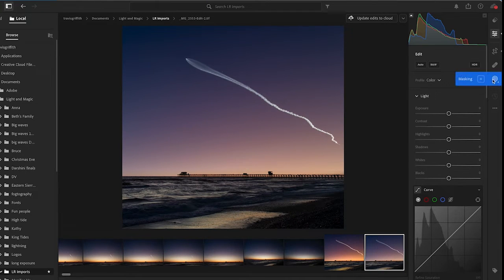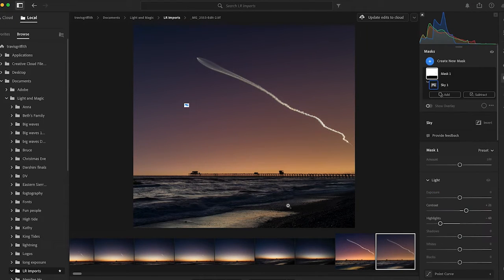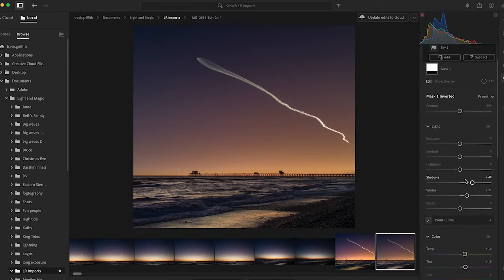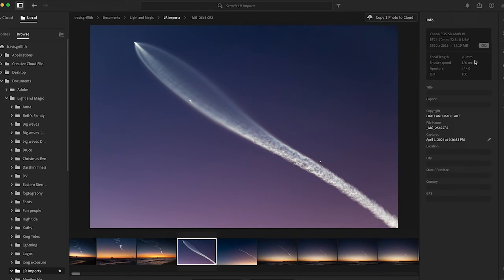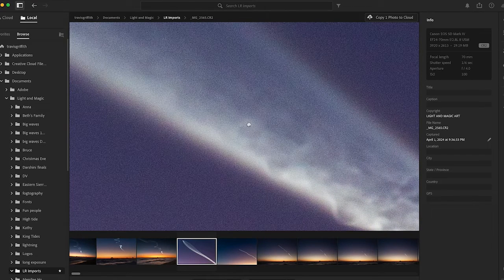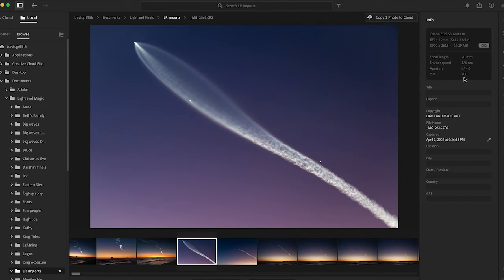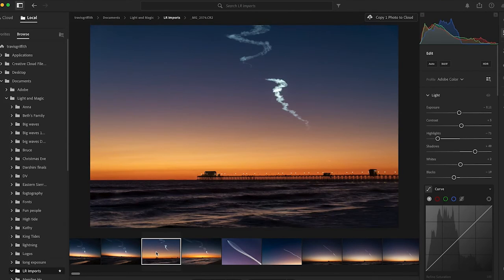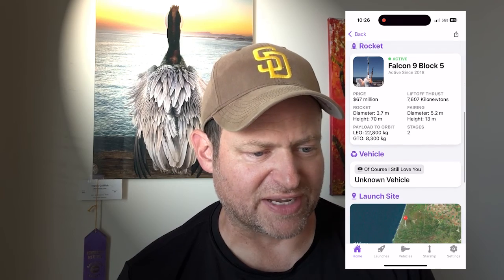Captivating Rocket Launch Photography Tips Revealed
Rocket launches are becoming more common and provide an incredible photography opportunity! Here's how I shot a recent SpaceX launch, how I processed some images, some mistakes I made, and what I'll do next time to do it even better.

App:
Next Spaceflight